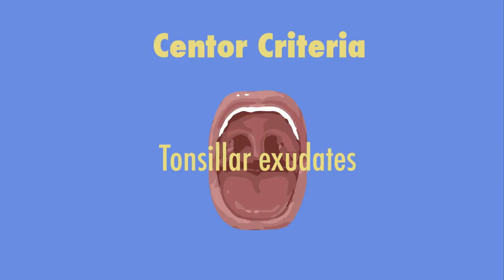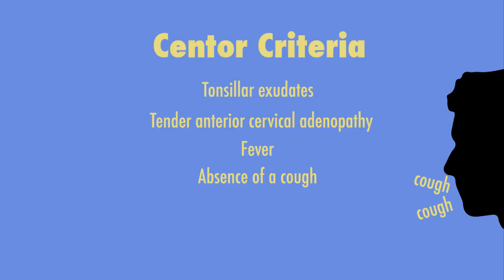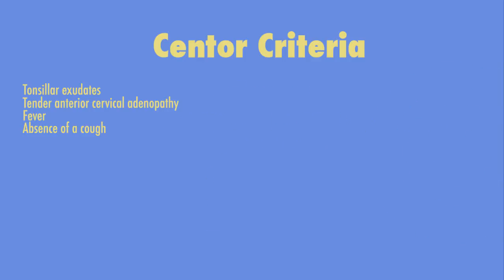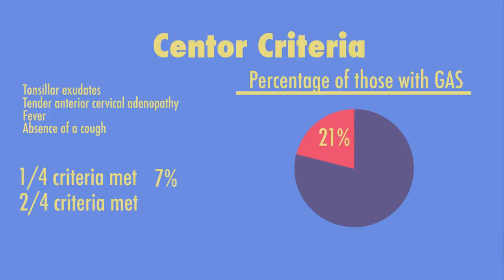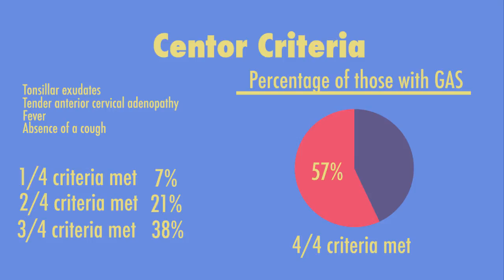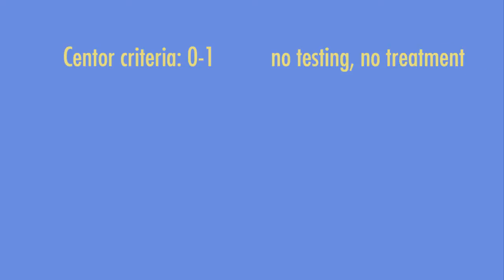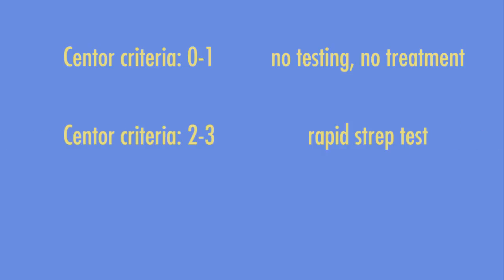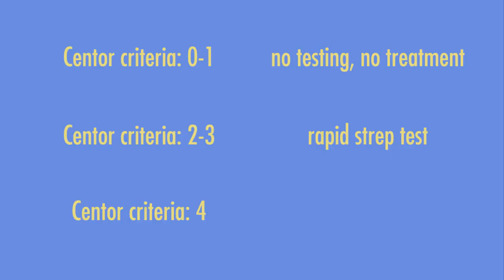Centor Criteria for Strep Pharyngitis - MEDZCOOL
A quick review of the Centor Criteria and how it is used to guide the management of Strep Pharyngitis (Strep Throat)